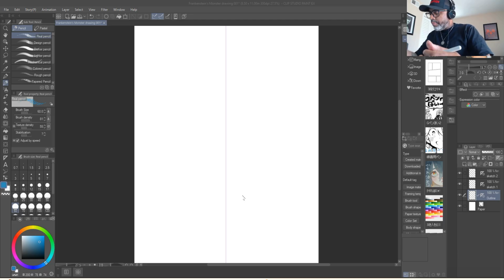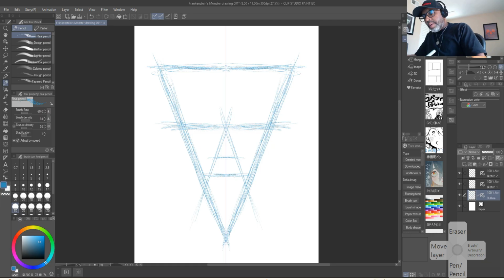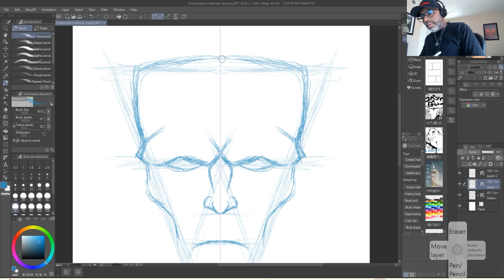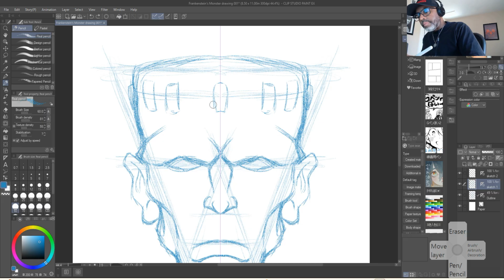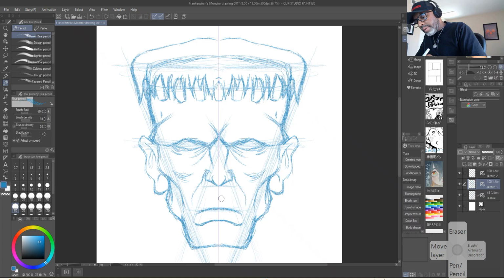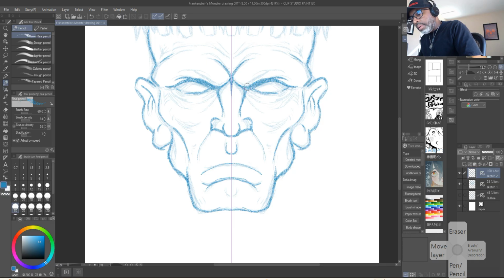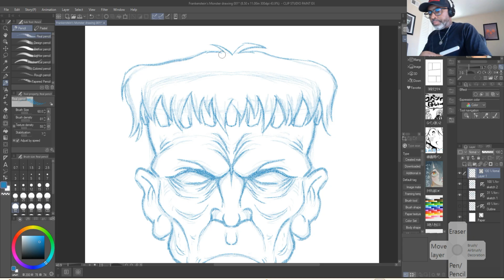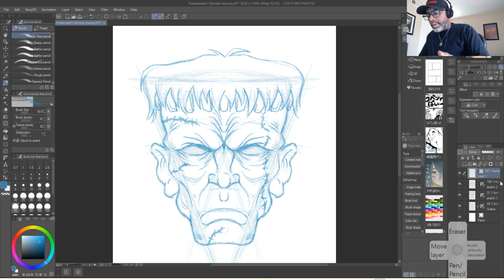Drawing Frankenstein's Monster! monster drawing technique and tutorial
Halloween is almost here so that means it's time to start drawing monsters! Watch me create this sketch of Frankenstein's Monster in Clip Studio Paint.